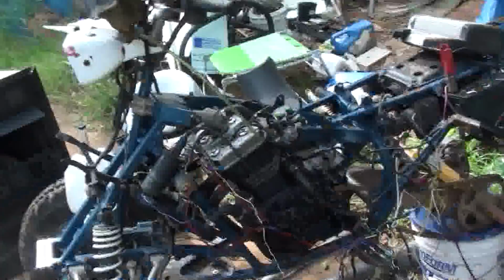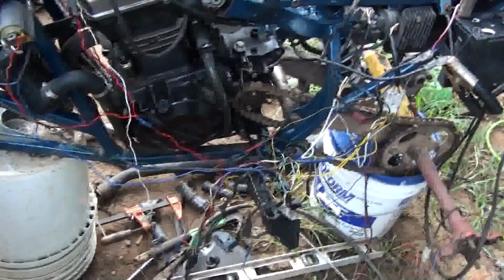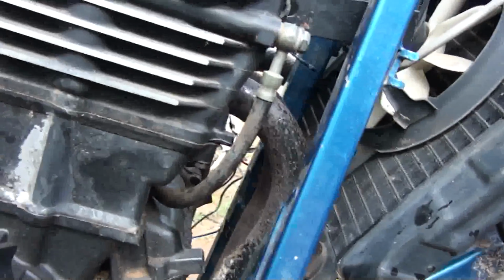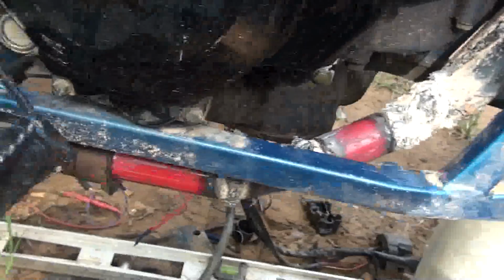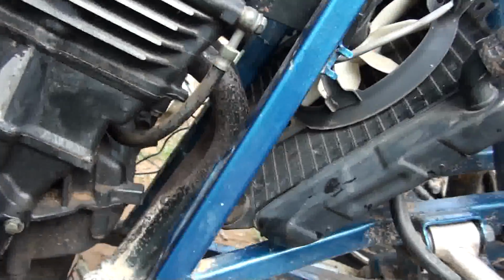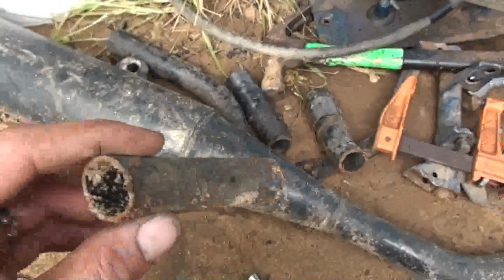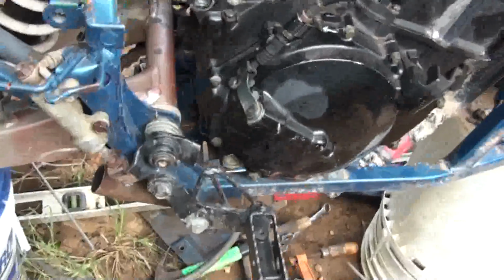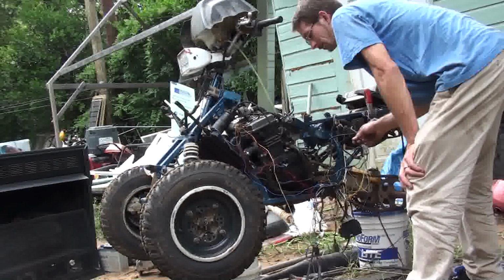The EX250 engine runs! (sorta)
Thinking there might be more carburator cleaning in my future...